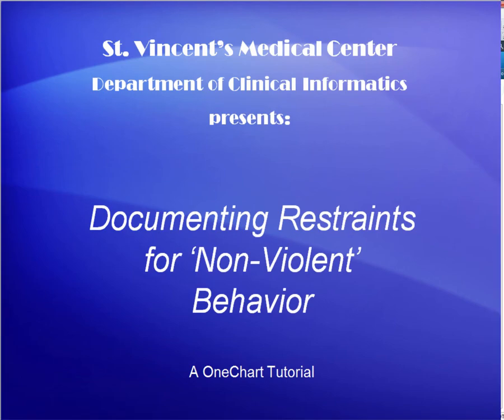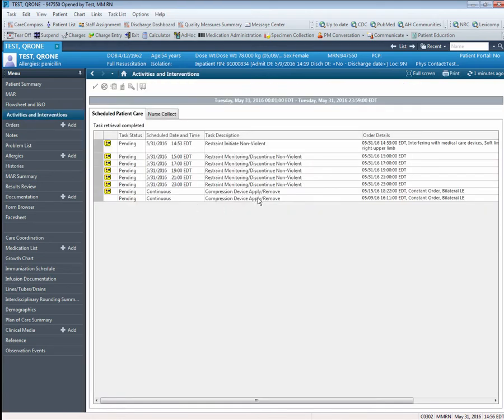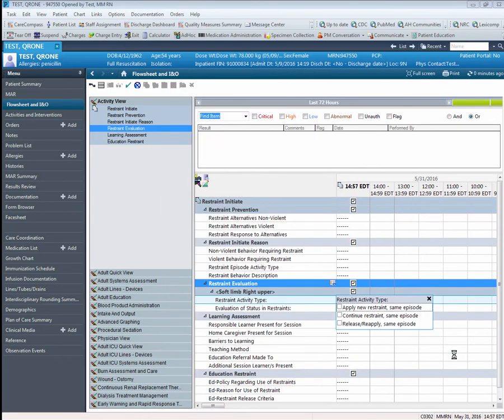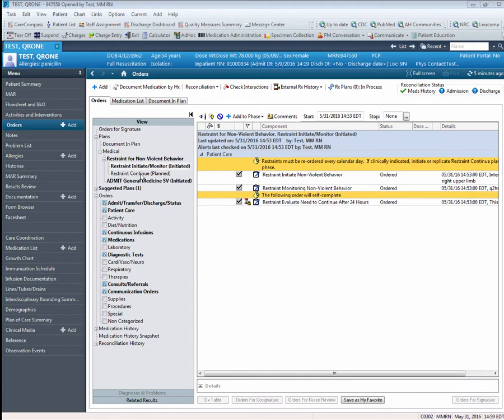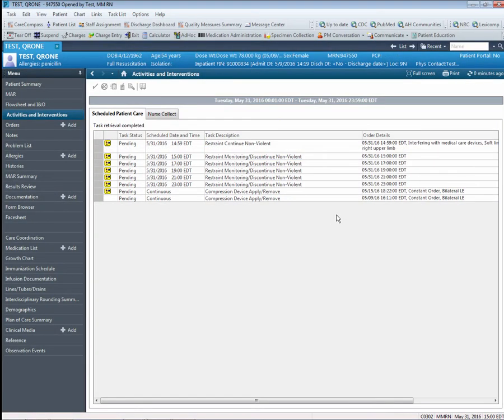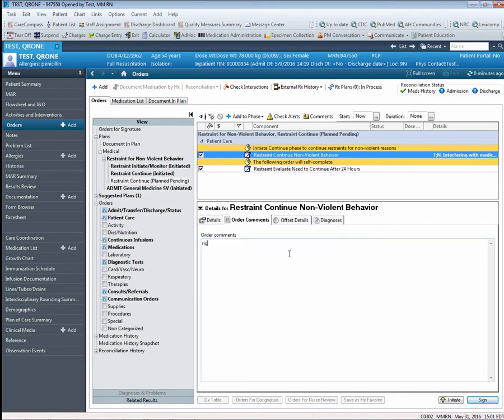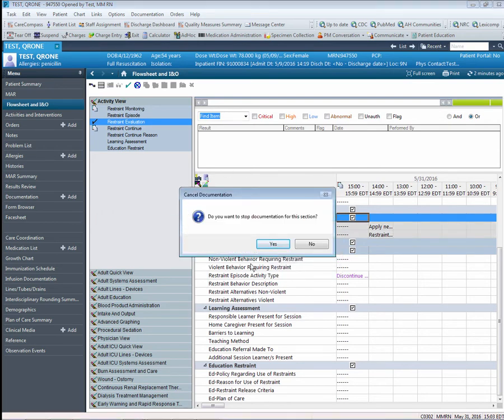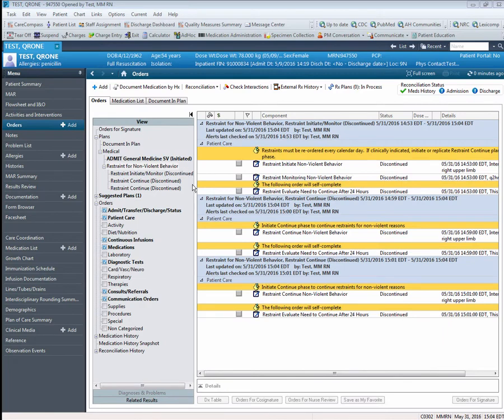PowerChart - Documenting Non Violent Restraints